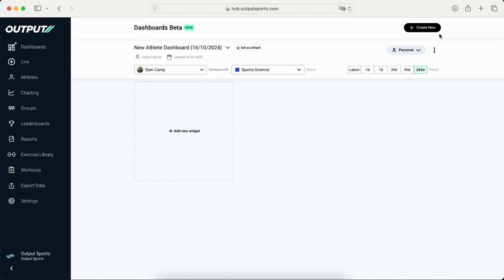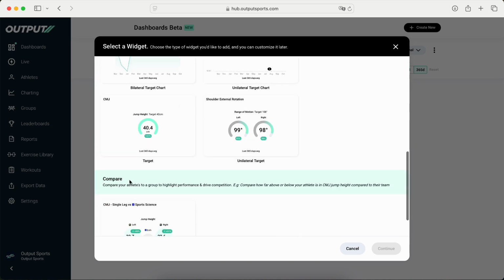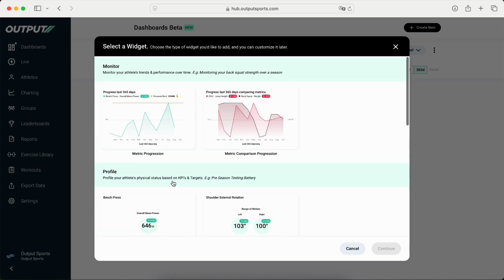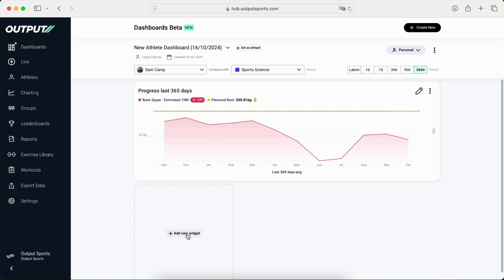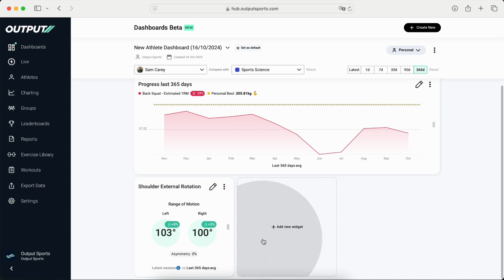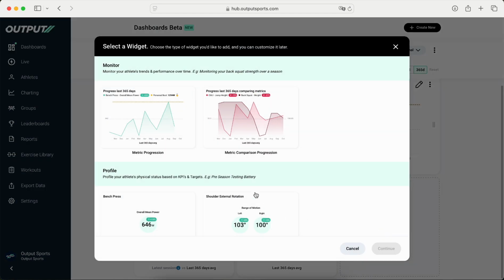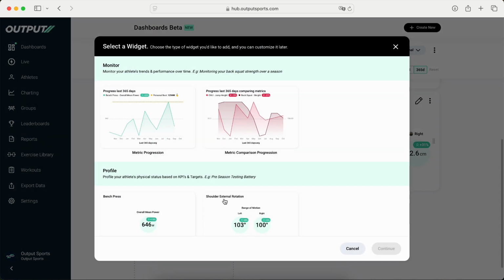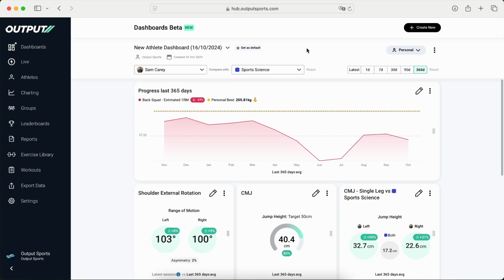Feature Walkthrough: Athlete Dashboards